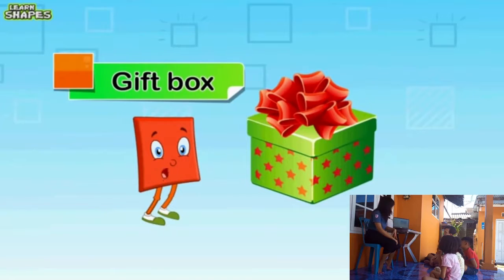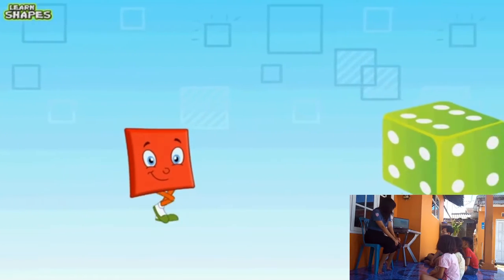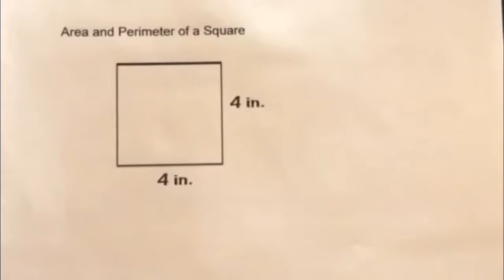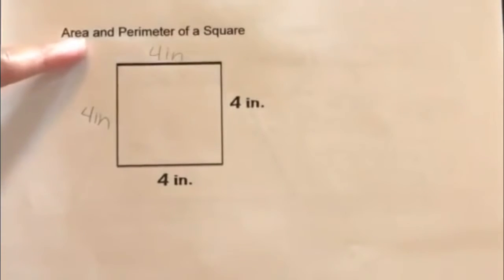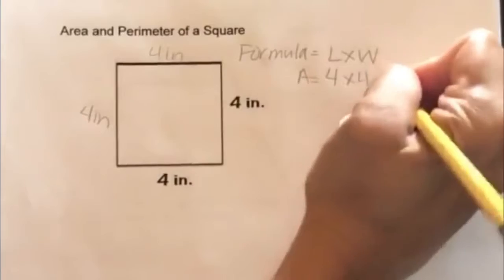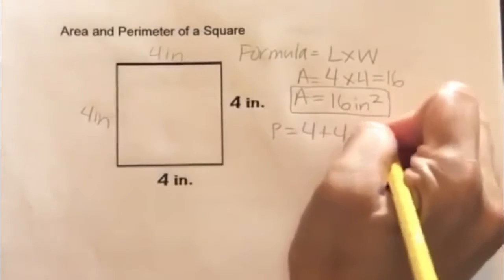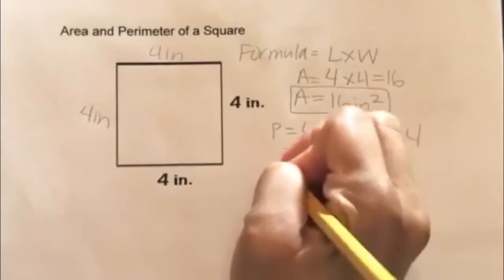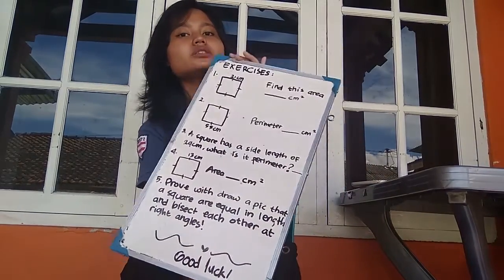Teaching Practice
By Eleonora Arista Dio Pramesti (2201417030)